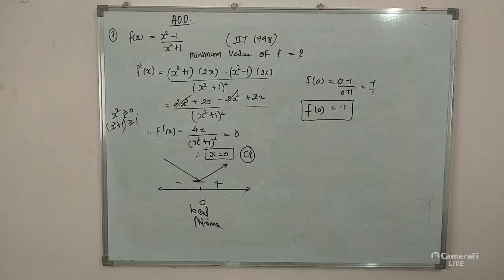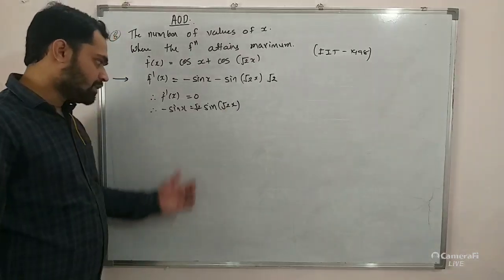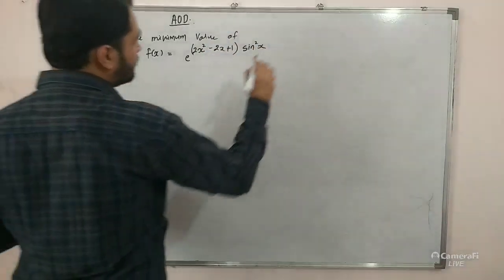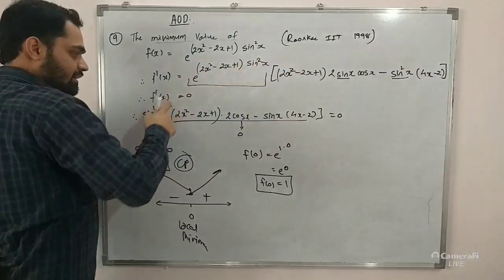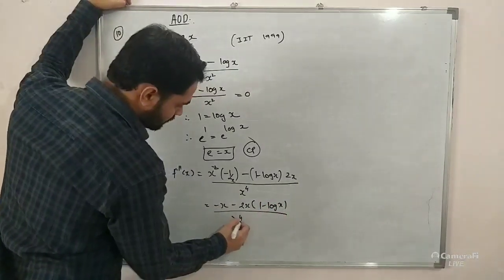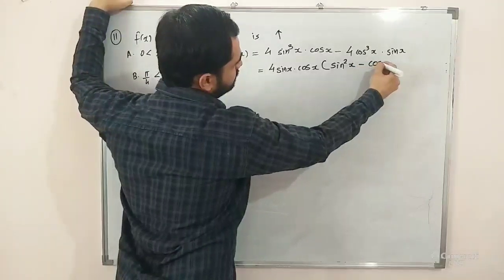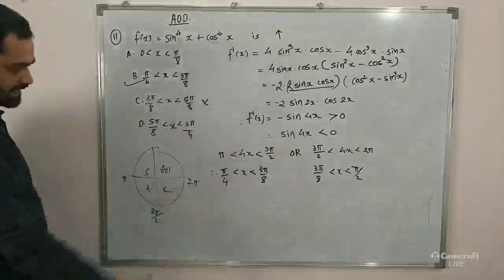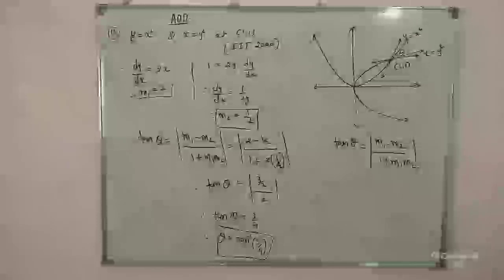Application of Derivatives JEE Previous years questions .part2